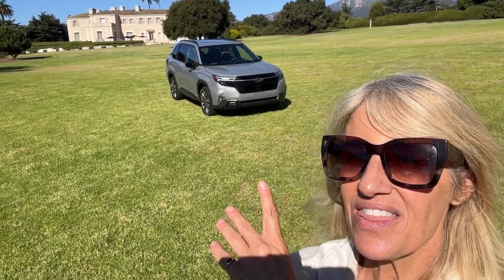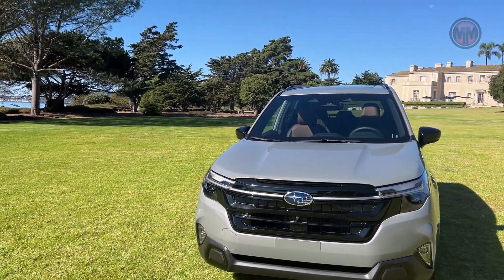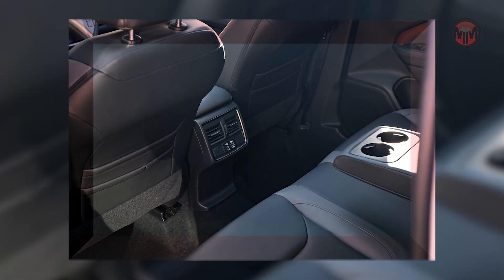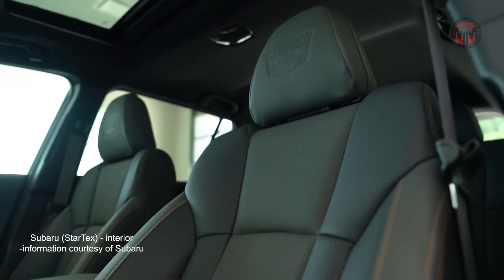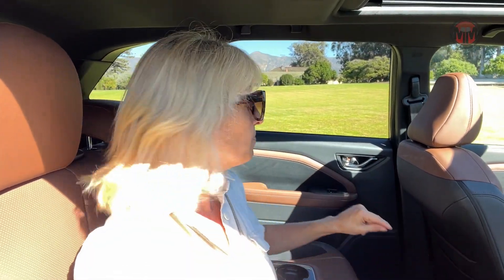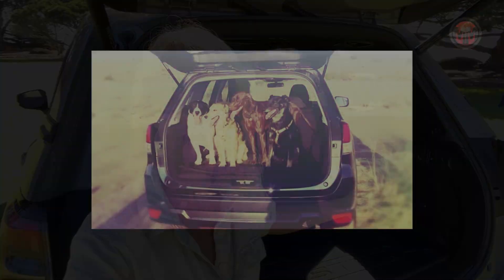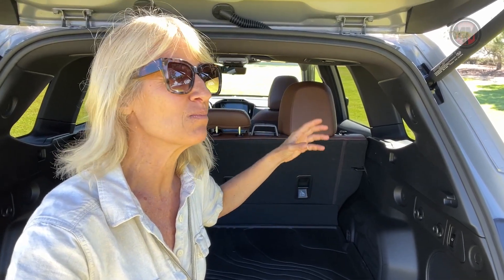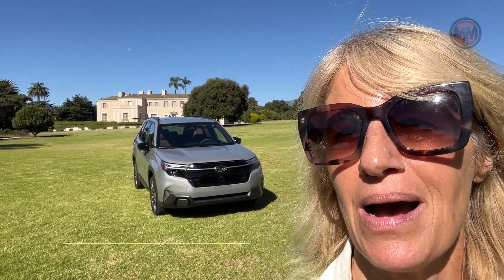2025 All-New Subaru Forester: FIRST LOOK --This Family Classic Gets An Nice Upgrade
Since it introduction in 1997, the @Subaru Forester has sold 2.6m models. For context, that's half the number that Toyota has sold in Priuses. Not bad for a small company. And people LOVE their Foresters! An IIHS 17 all-time Top Safety Pick, this car is also a safe choice.

When I got a chance to preview it in Santa Barbara, CA, I was stoked. Little did I know it would occur at the Clark Estate Guys, this place is gorgeous and has just re-opened to the public after a 60 year closure.

OK, on to the Forester.
I get into the details at the end of this video, but it's worth noting a few of these details:
*Pricing TBD (but expect an increase, cuz..you know..life)
*will go on sale Spring 2024
*SUBARU SAYS THAT A HYBRID VERSION IS DEF COMING!! (electric? TBD)

Upgrades in this version include:
*10% increased rigidity
*added insulated material (one of my criticisms from the last gen-- a little noisy)
*standard roof rails on all models
*upgraded 11" infotainment unit
*standard Apple CarPlay and Android Auto
*wireless charging pad + 4 USB (A & C)
*upgraded Subaru Eyesight system with a new wider angle
*Emergency Stop Assist
*foot-activated power liftgate available

What I like:
*it looks good, not special, but good
*they didn't blow the size (it's literally .5" bigger, big whoop!)
*the upgraded seats are super comfy for those big and large (I tested with a buddy who is 6' and says he's "fat" :) )
I can't wait to drive it.

LMK IN THE COMMENTS!
XOXOX
MAMA